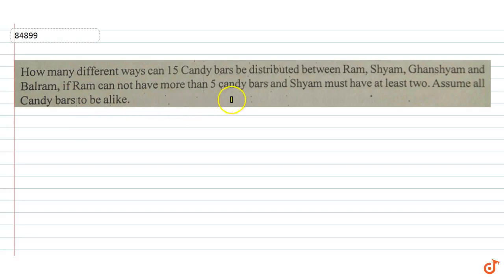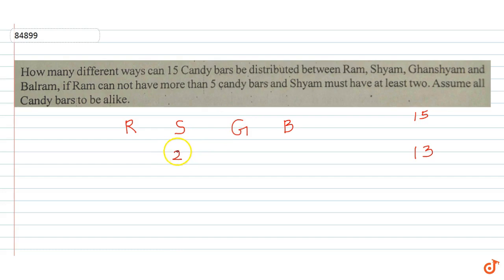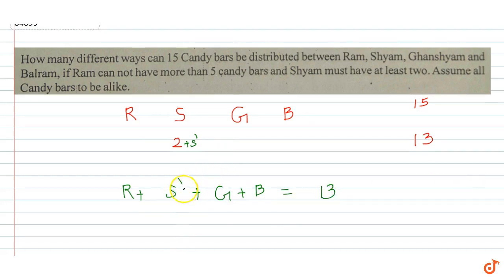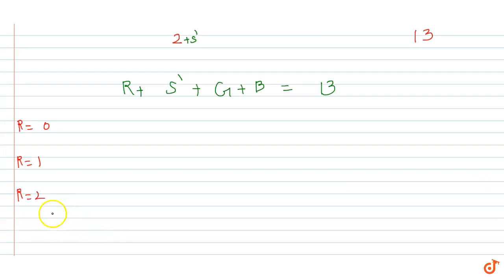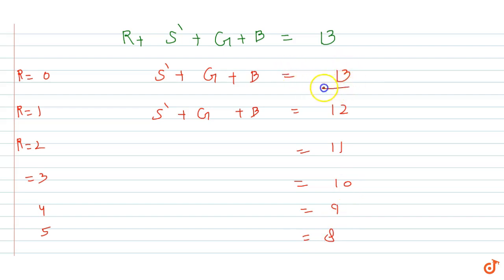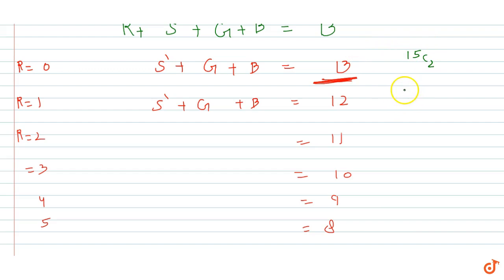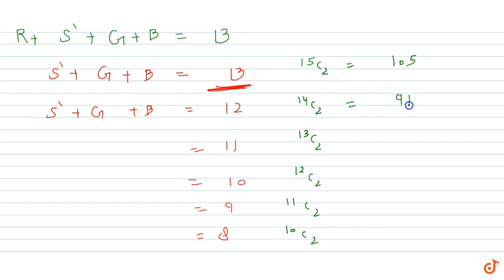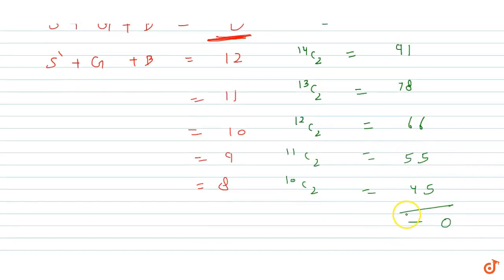How many different ways can 15 Candy bars be distributed between Ram, Shyam, Ghanshyam and Bal...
To ask Unlimited Maths doubts download Doubtnut How many different ways can 15 Candy bars be distributed between Ram, Shyam, Ghanshyam and Balram, if Ram can not have more than 5 çandy bars and Shyam must have at least two. Assume all Candy bars to be alike.